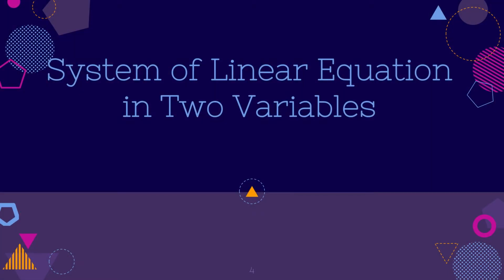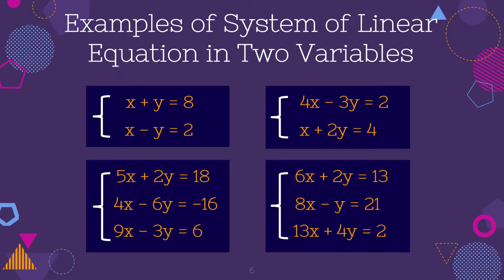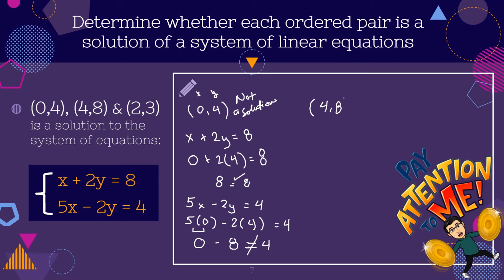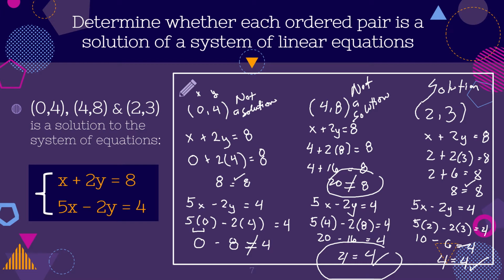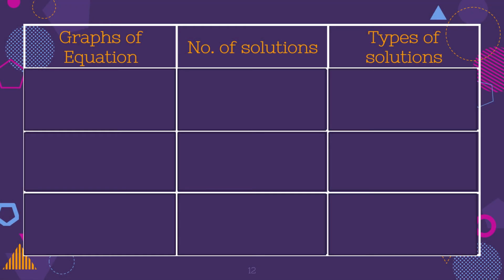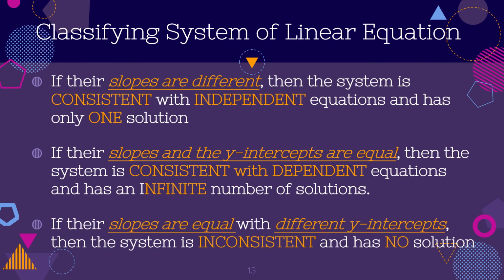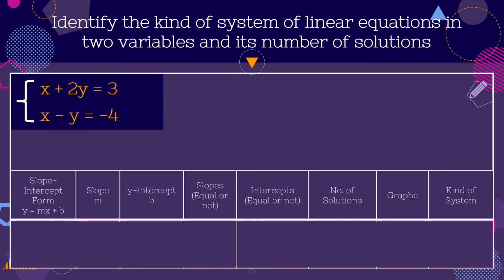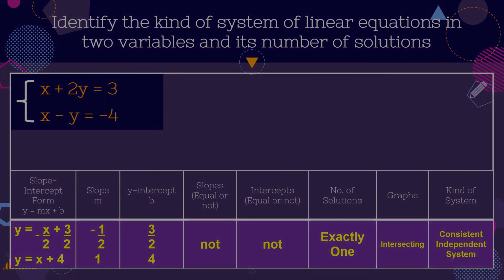GRADE 8 (1st Qtr) - System of Linear Equation in Two Variable (Week 8)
Let's learn the different system of linear equation in two variables